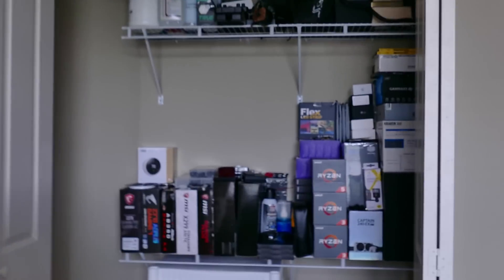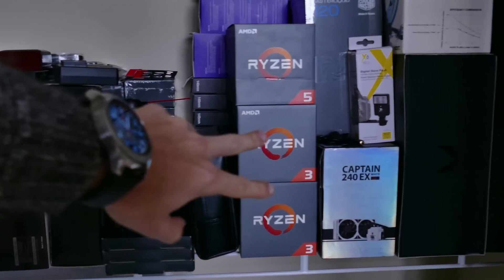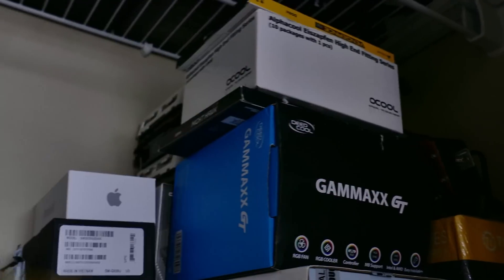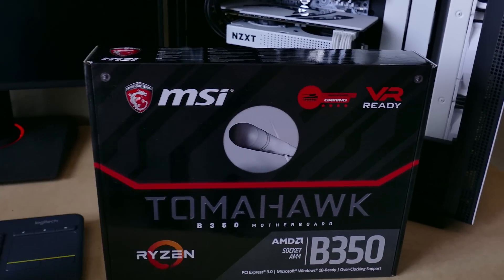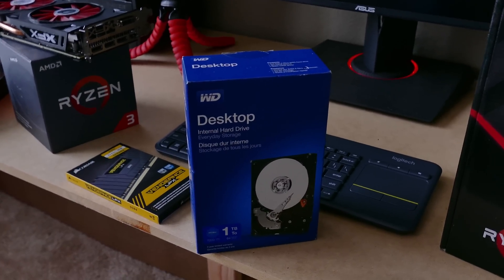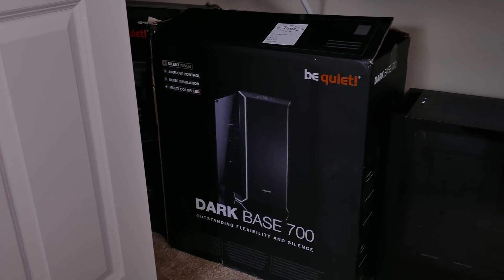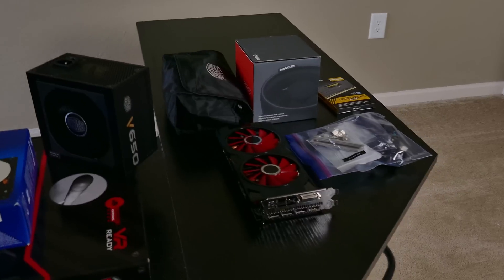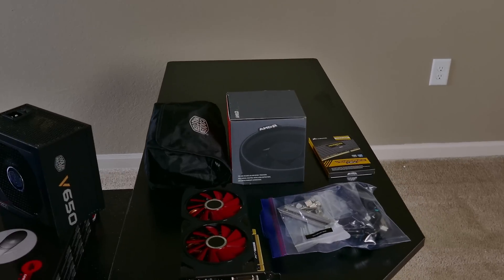Building and Benchmarking a Ryzen 3 PC!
AMD Ryzen 3 1300X
XFX RX 570 4GB
MSI B350 Tomahawk
Deepcool Captain 240EX RGB
(alternative: Stock Ryzen CPU Cooler)
WD 1TB HDD
8GB Corsair Vengeance LPX DDR4